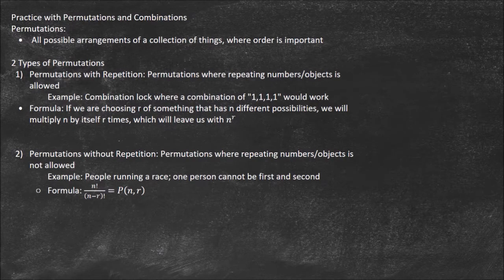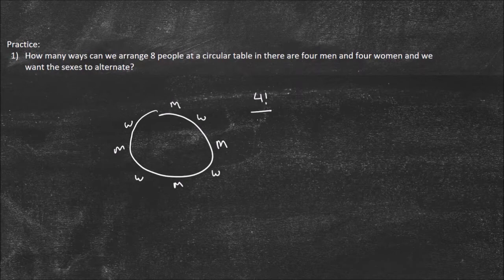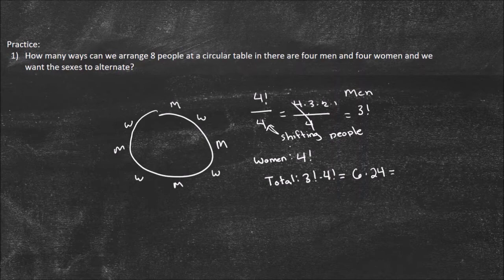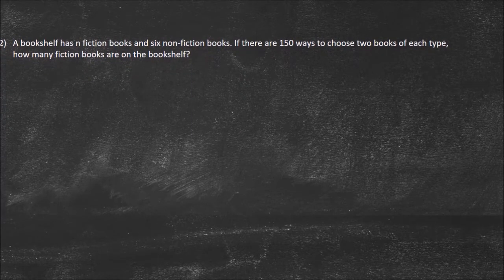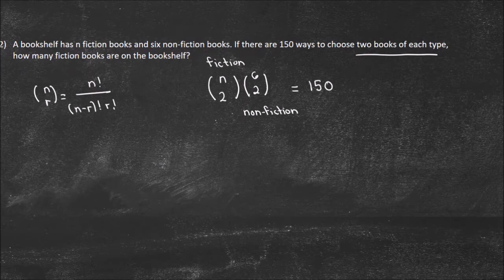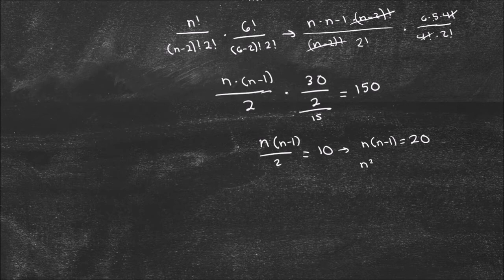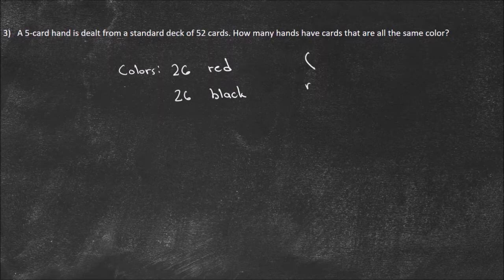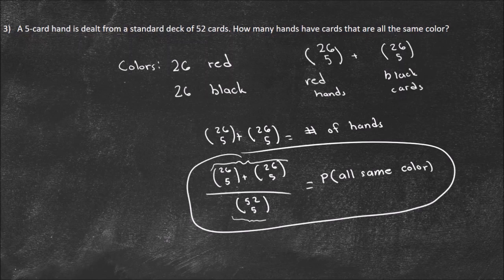Harder Practice with Permutations and Combinations